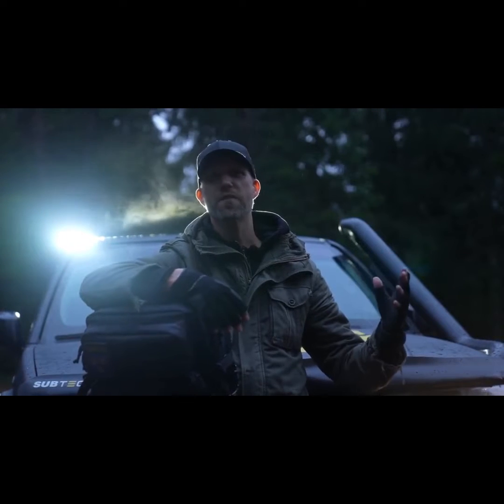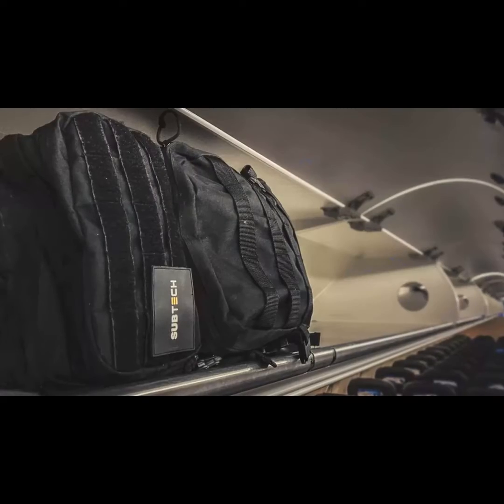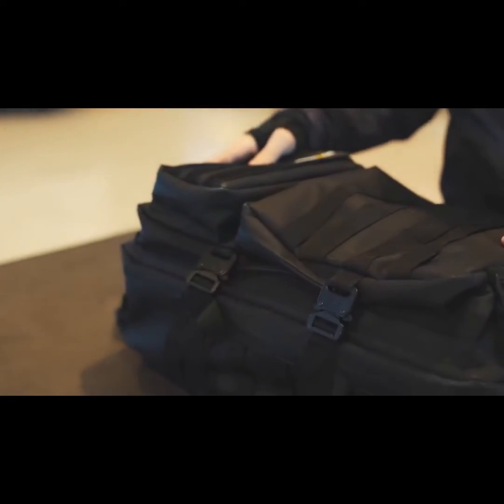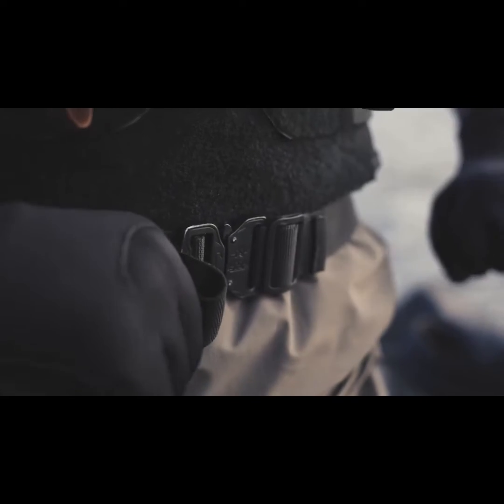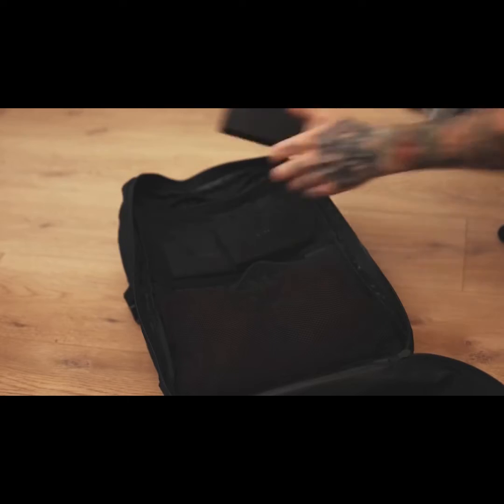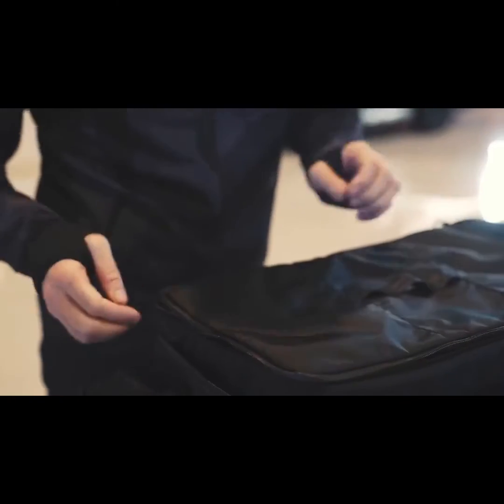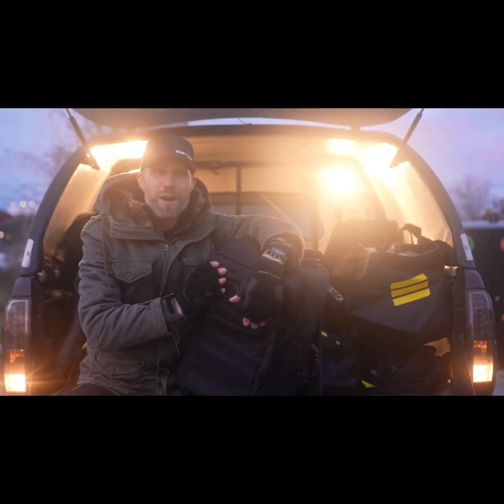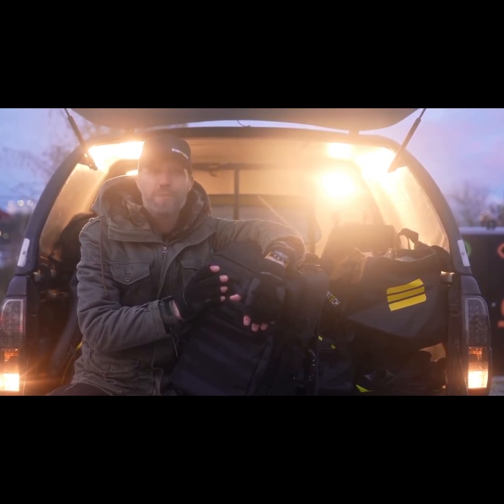Now on Kickstarter: Tactical Everyday Backpack Built For Extreme Missions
TACTICAL EVERYDAY BACKPACK BUILT FOR EXTREME MISSIONS
Everyday Backpack | 8-38L Size | Waterproof | Aircraft graded Buckles | Organization System | Carry-on Approved